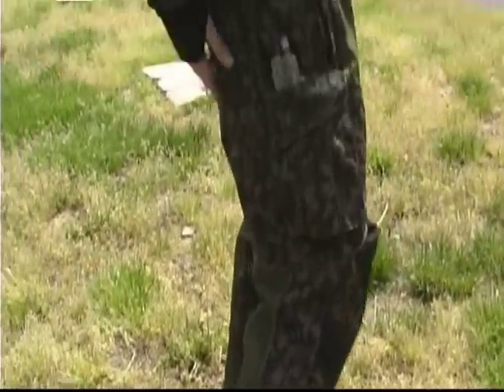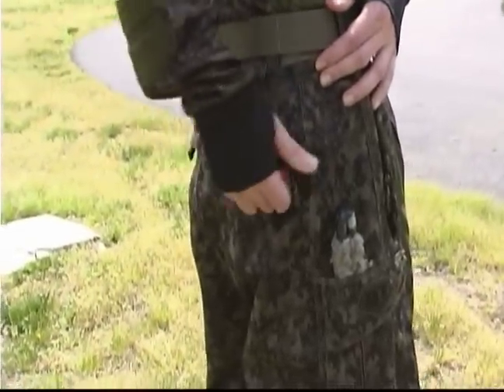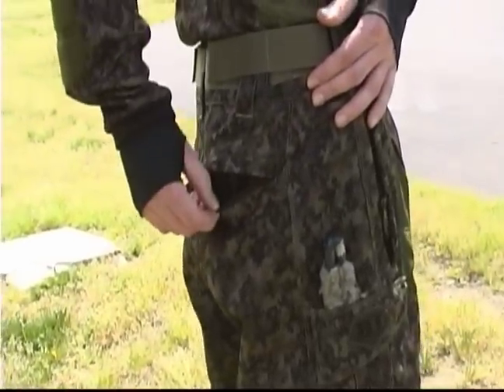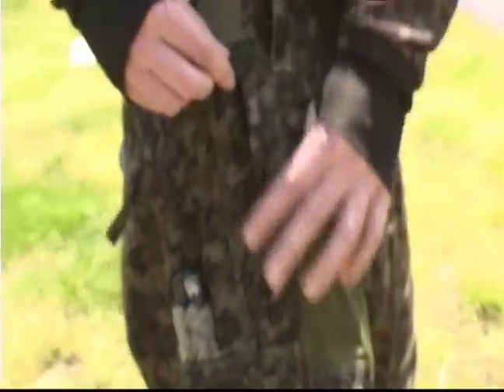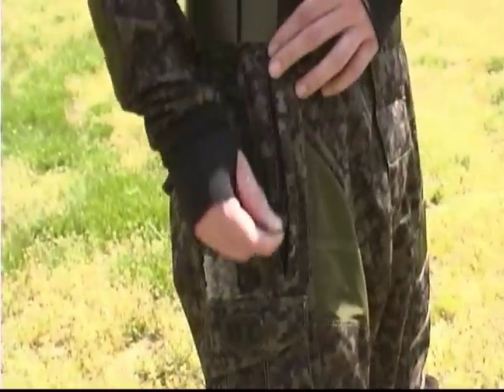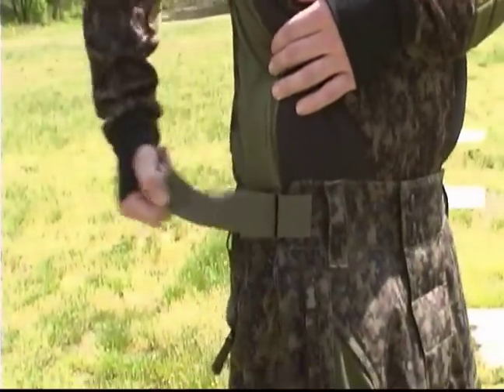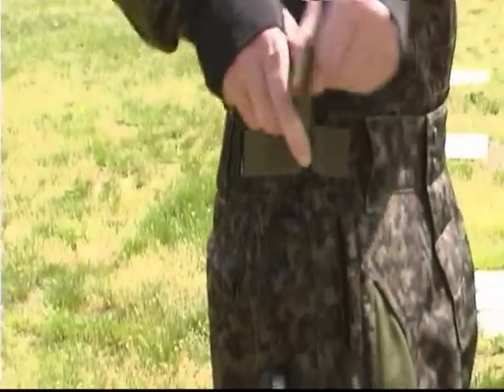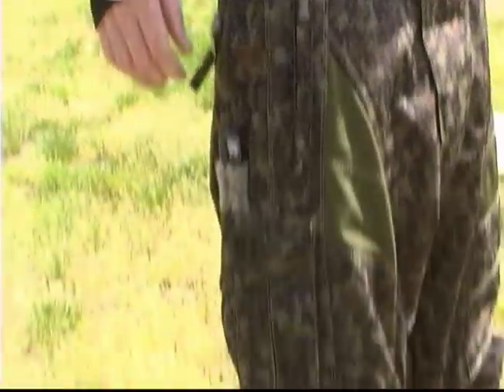BT Paintball - BT Combat Pants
Ben Tippmann showcases the BT Combat Pants